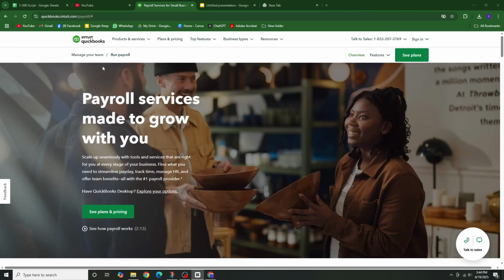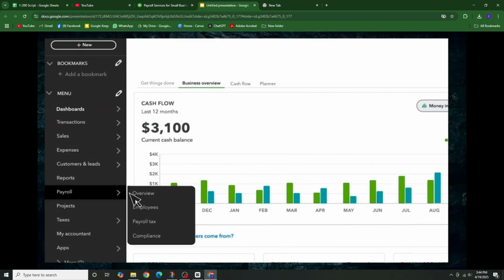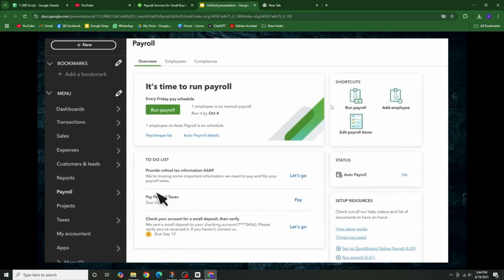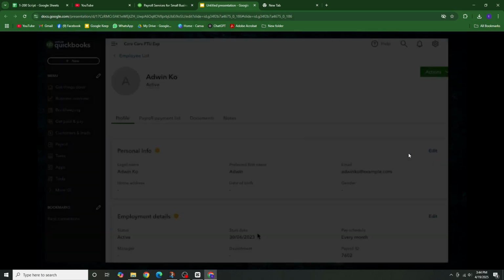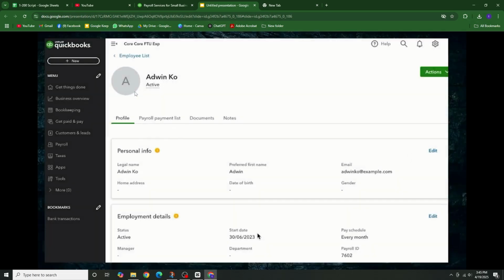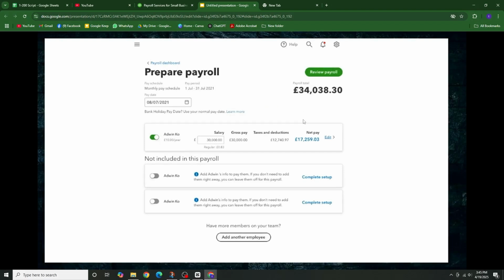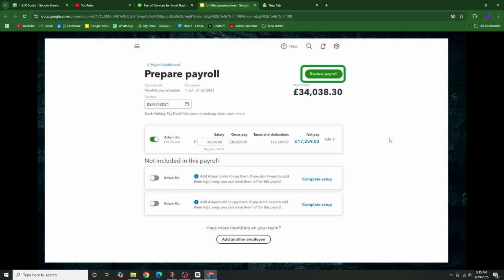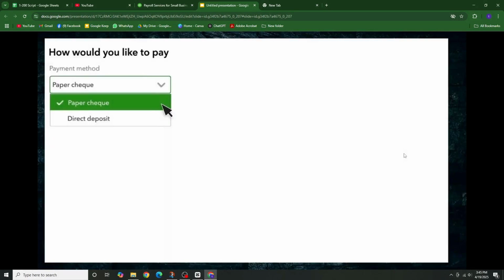USE PAYROLL IN QUICKBOOKS - 2025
In this video, learn how to use Payroll in QuickBooks to efficiently manage employee payments, tax filings, and more. Whether you're a small business owner or an accountant, this QuickBooks Payroll tutorial will guide you through setup, running payroll, and compliance tips to save you time and avoid errors.